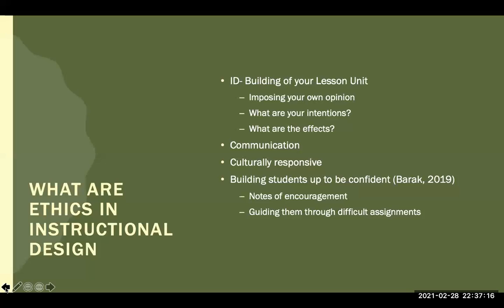EDUC 633 Ethics and Biblical Worldview